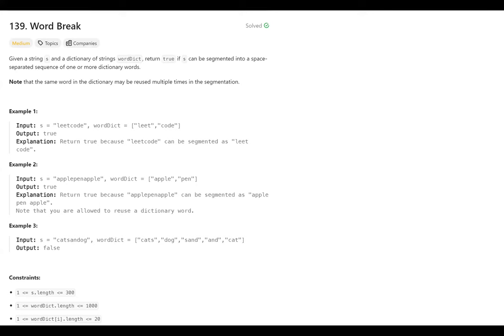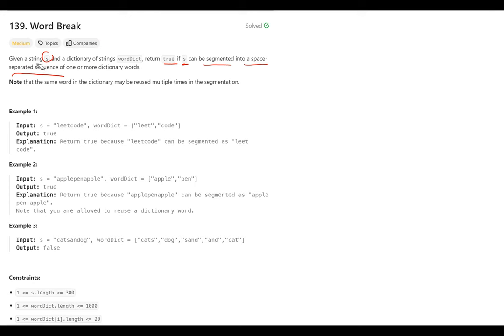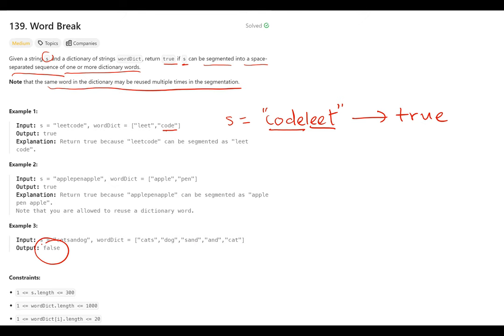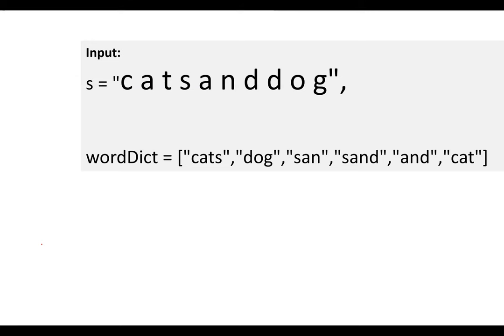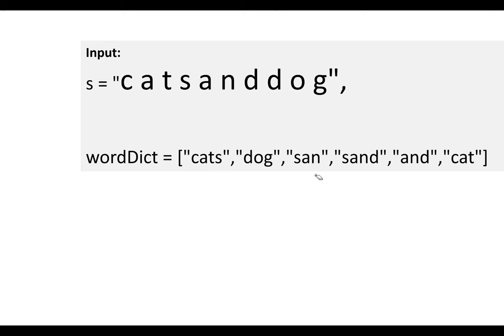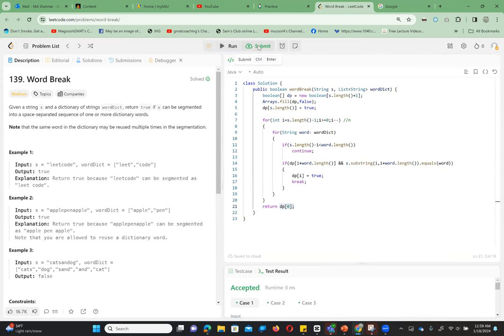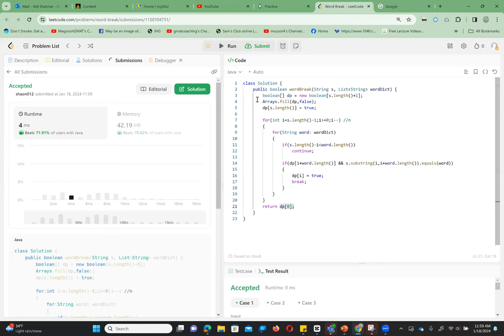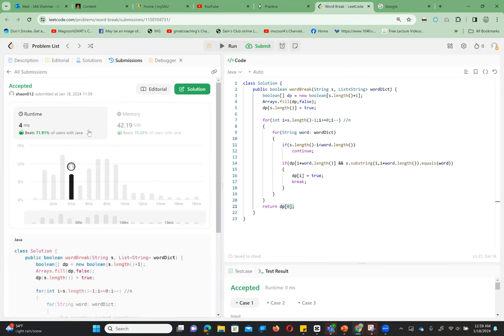Leetcode 139: Word Break